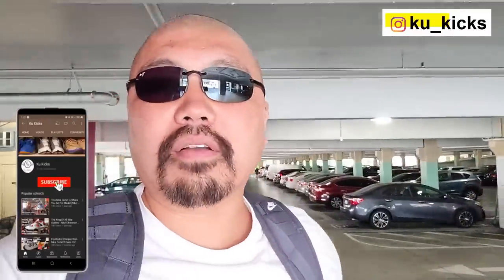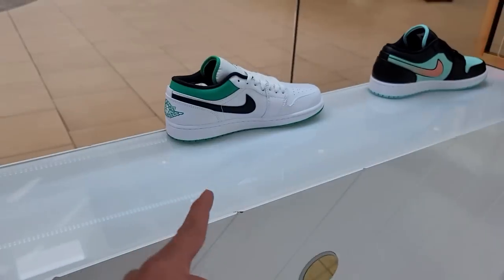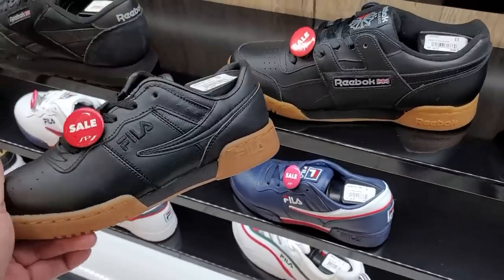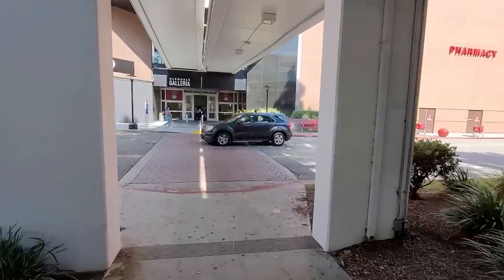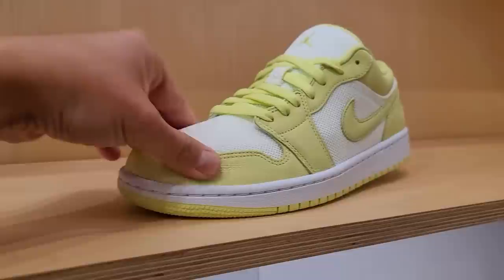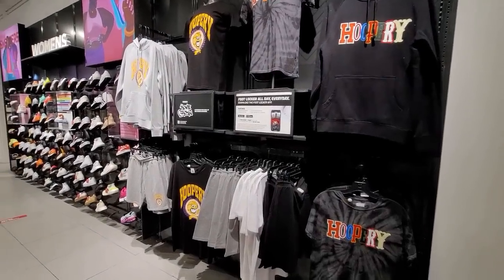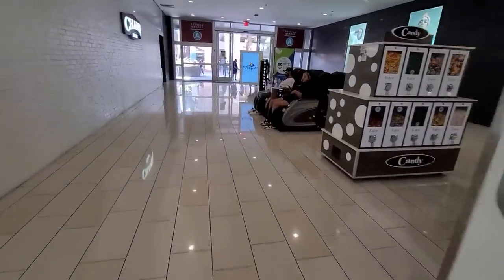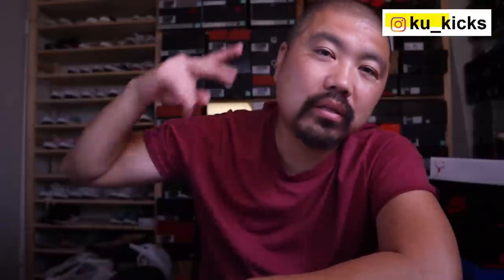Lookin For Steals @ This Dead Mall.... Burbank Town Center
I was so desperate for these Jordan 4 White Oreos... I had to enter some raffles. I didnt win but of course I had to check out the shops when I hit up these stores. The Burbank Town Center Shoe Palace has to be one of the lowest volume stores around. That can lead to some crazy steals since stuff doesnt always sell out there. Gotta check this place out if youre lookin for steals.

As most of you know, this channel is all about finding steals and deals on sneakers and finding the dopest rare sneakers for retail. We def avoid paying them crazy resell prices. I try my best to have a sneaker vlog for yall every morning and have had over 750 videos in the last 2 yrs. I definitely appreciate yall supporting the channel and helping this tiny channel grow.

Shoe Palace Burbank
201 E Magnolia Blvd